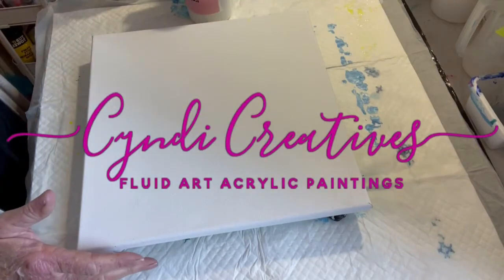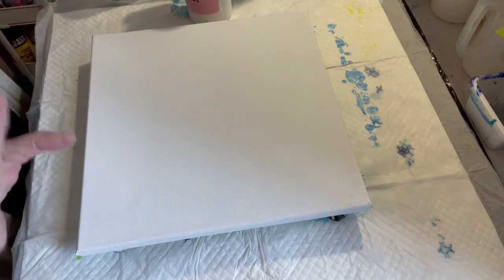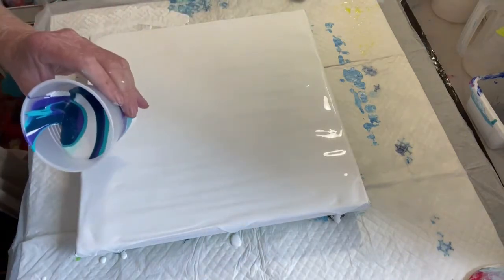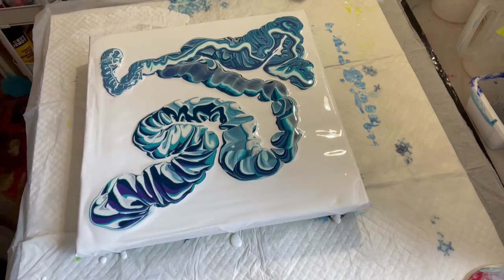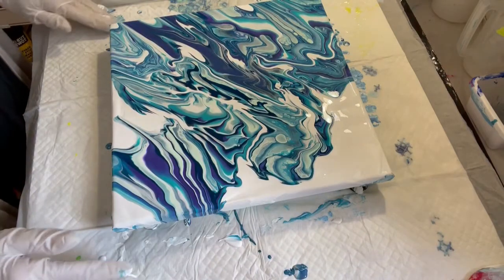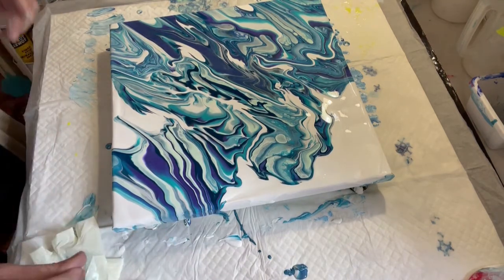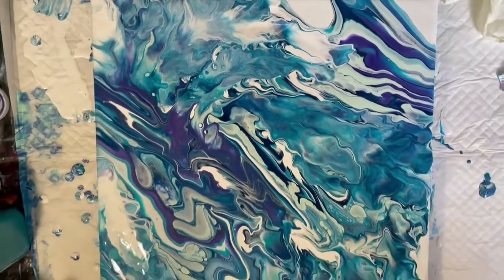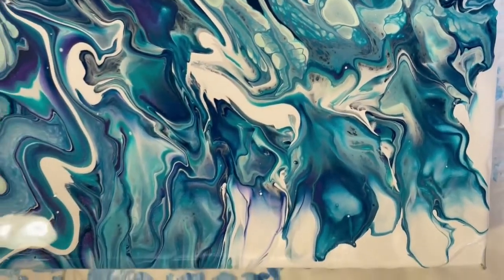Acrylic Pour Abstract Swirls in Blues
This was a fun pour with a great color combination of blues, aqua, violet and teal. Using a mini-blower instead of a hair dryer gave me a little more control on blowing out what I wanted.

Painting Title: BLUE STORM
Artist: Cyndi Seidler
Artisan Brand: Cyndi Creatives

Song: American Idle by RKVC